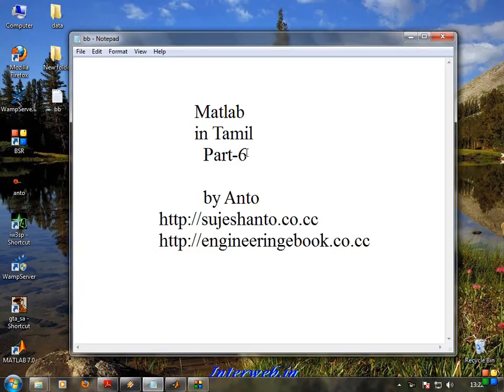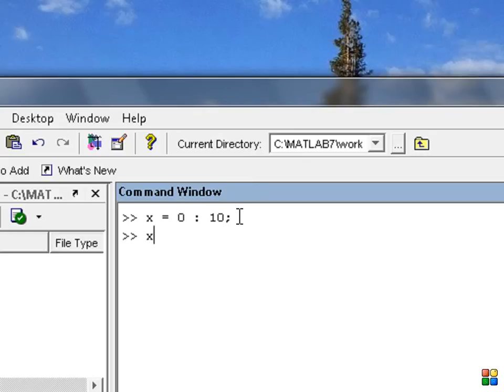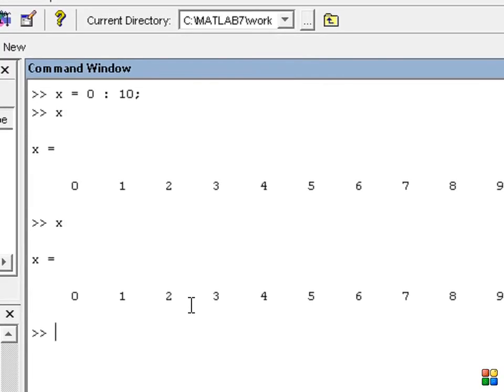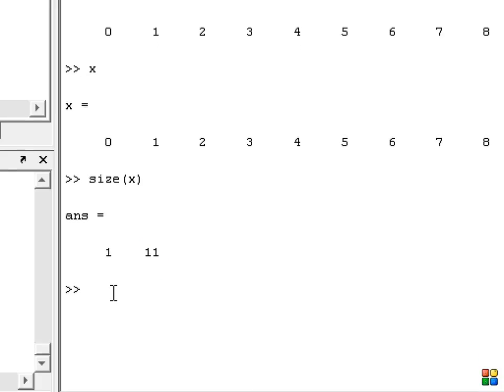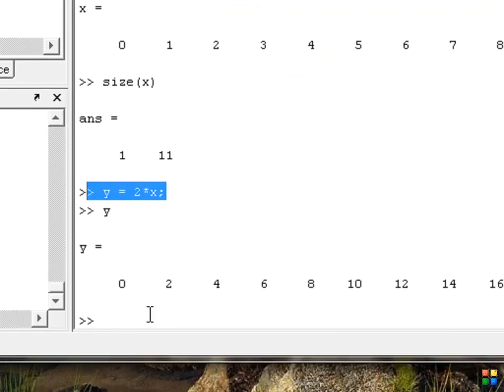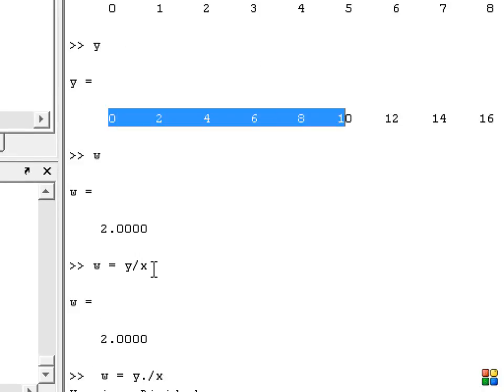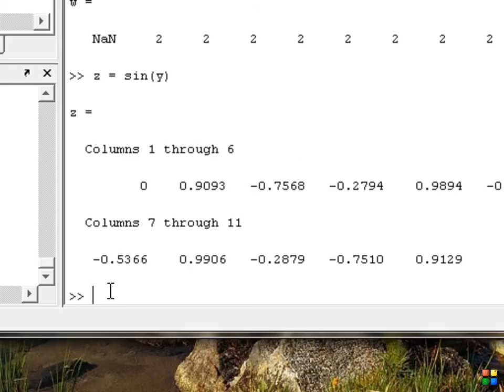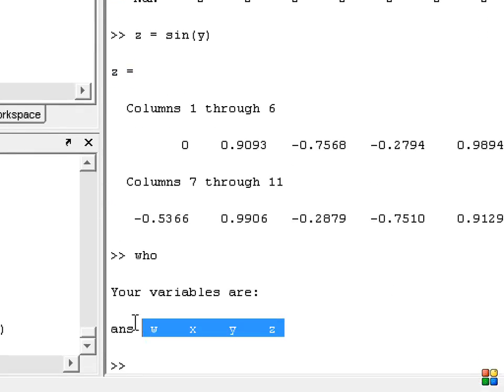Matlab Basics in Tamil part - 6